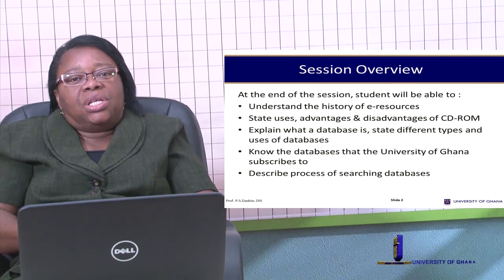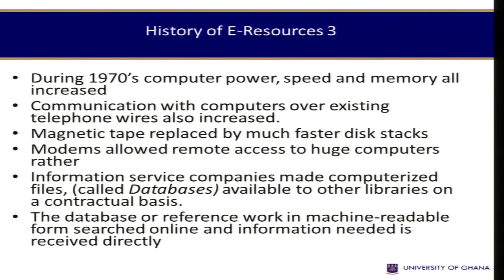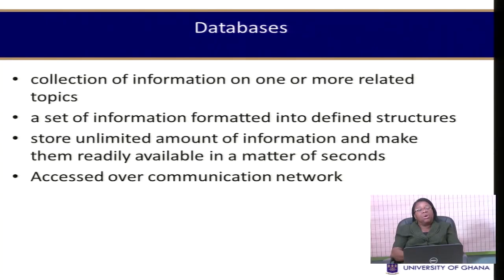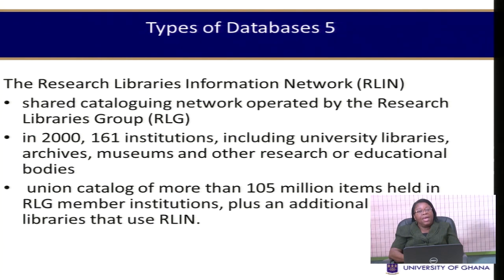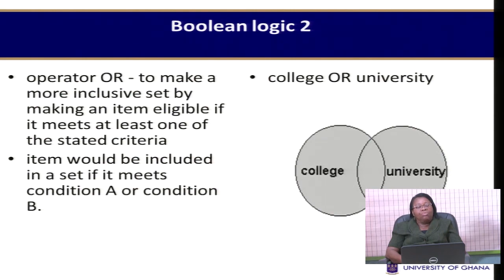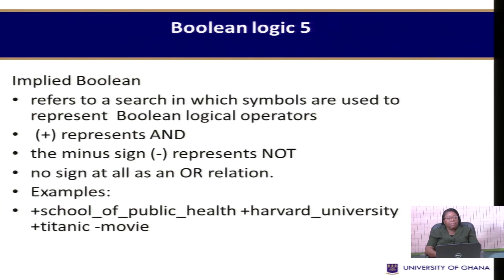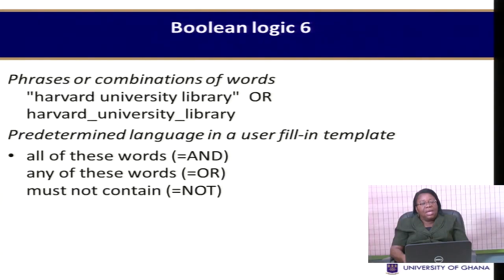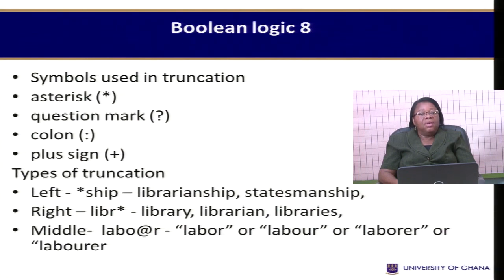INFS 321 Session 11